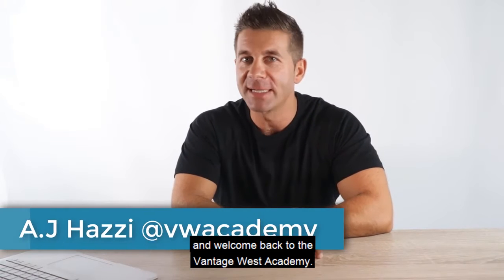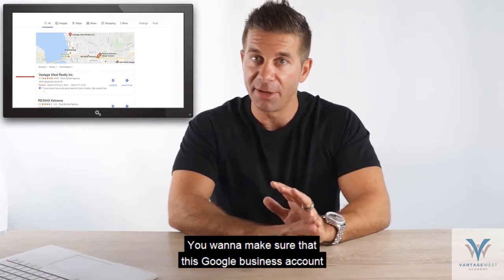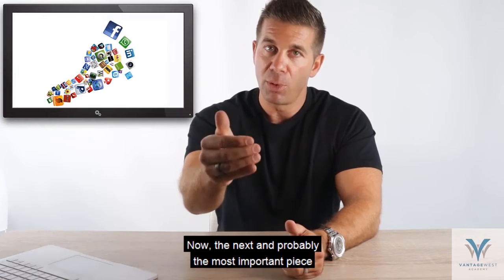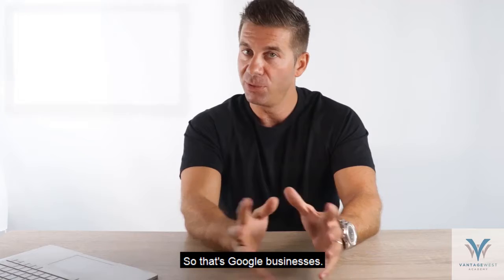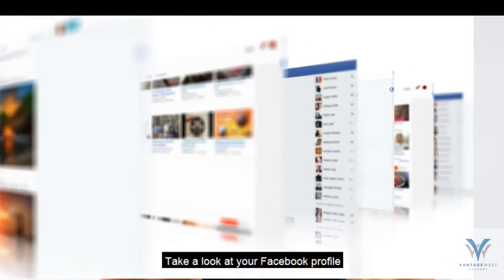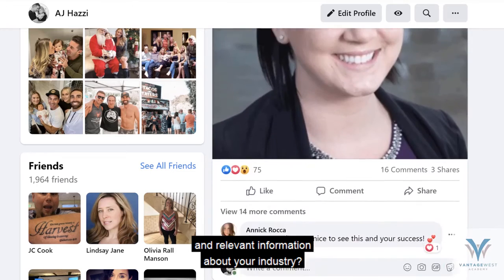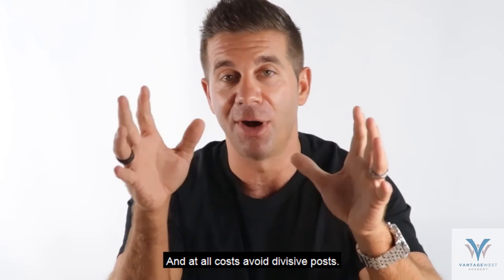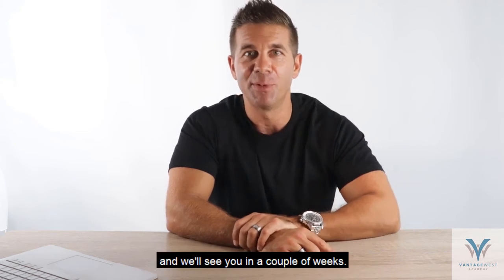3 Big Pieces of the Digital Puzzle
Like it or not, the internet is one of the easiest ways to grow your business, find new clients, and connect with other professionals. However, many real estate agents aren’t taking advantage of the many online resources available, and it means they’re missing out on easy and effective growth. If you haven’t looked at your digital footprint in a while, it may be time to discover ways you can make your online presence more widely known on sites like Google, Facebook, and LinkedIn. To learn how to do so, watch this informative video.